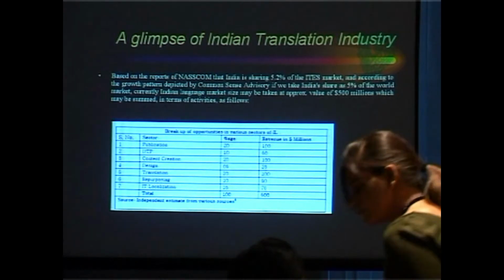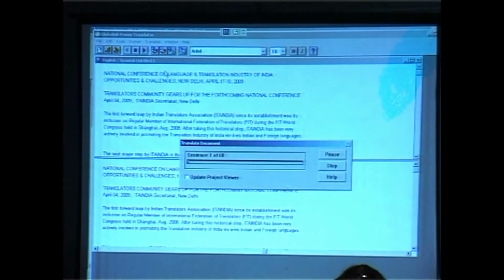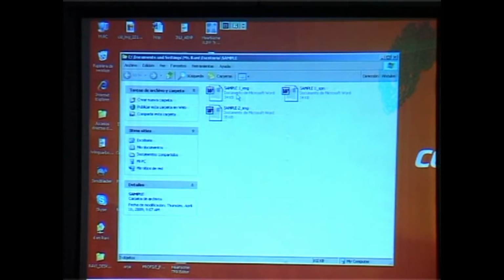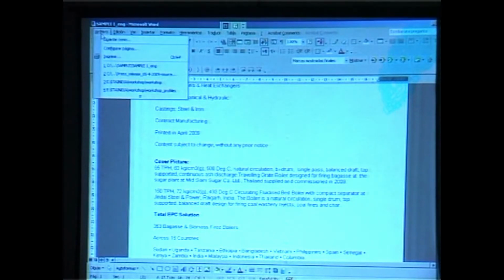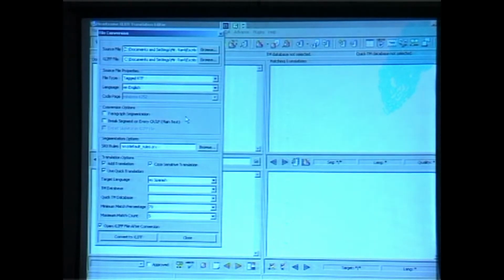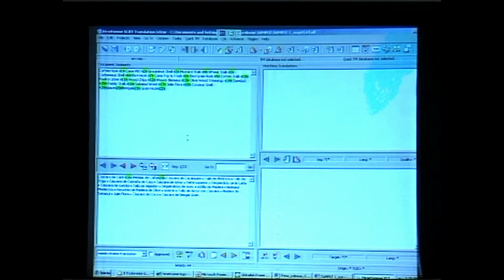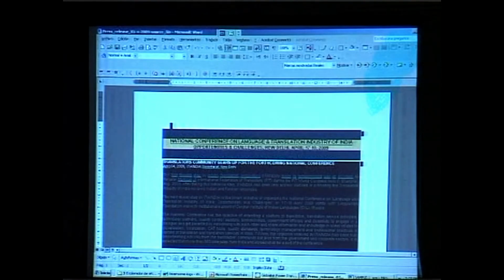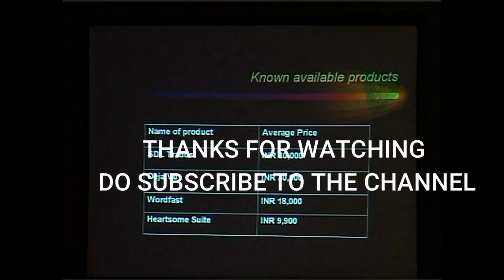I Tried SDL Trados for 30 Days and Here's What Happened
Learn how Computer-Assisted Translation (CAT) tools are revolutionizing the translation industry in India. With advancements in machine translation, tools like SDL Trados and Heartsome translation tools help improve efficiency and accuracy for translators. This video explores the importance of CAT tools, the role of translation memory, and how software like Trados, Wordfast, and Hudson can enhance your work as a freelance translator. Discover how leveraging localization and language technology boosts India's growing translation market. Key topics include software comparisons, benefits of translation memory tools, and insights into cost-effective translation software that meets international standards. Whether you are a beginner or an experienced translator, understanding these tools will significantly improve your productivity and help you succeed in the fast-growing global translation industry.

00:00:00 – Introduction to Computer-Assisted Translation (CAT) Tools
00:00:30 – Different Terminologies for CAT Tools and Their Function
00:01:00 – Technology in Translation: Tools and Resources Available
00:01:45 – Promoting the Indian Translation Market
00:02:30 – Estimating the Size of the Translation Industry in India
00:03:00 – The Importance of Global Translation Standards
00:03:45 – Machine Translation vs. Human-Assisted Translation Tools
00:04:30 – Introducing Different Machine Translation Tools
00:05:00 – Demonstrating a CAT Tool: Globalese
00:06:00 – Example of a Translation Task in a CAT Tool
00:07:00 – The Importance of Language Competence in CAT Tools
00:08:00 – Improving Efficiency and Creating a Translation Memory
00:09:00 – Indian Efforts in Developing Translation Tools
00:10:00 – The Challenges in Affording Advanced Translation Software
00:11:00 – Cheaper Alternatives in CAT Tools: Hudson Translation Tool
00:12:00 – Compatibility with Major Translation Memories
00:13:00 – Using Open-Source Platforms for Translation
00:14:00 – Creating and Using Translation Memory in CAT Tools
00:15:00 – The Cost and Availability of CAT Tools in India
00:16:00 – Final Thoughts on the Future of CAT Tools and Translation in India